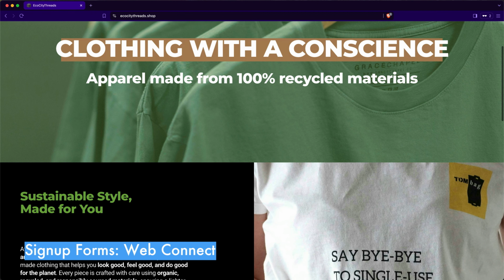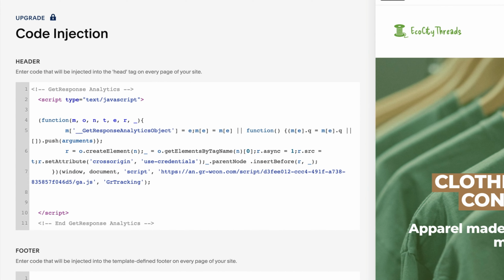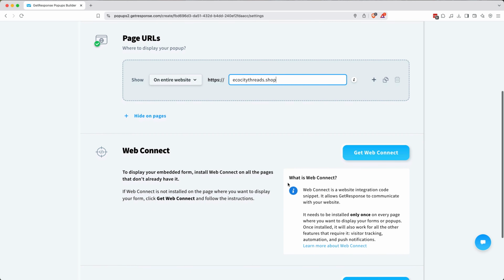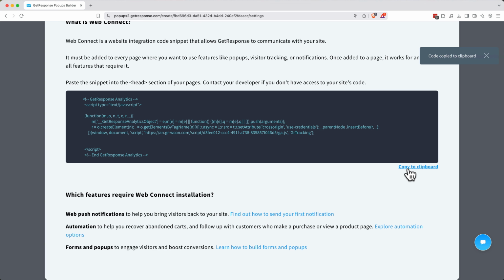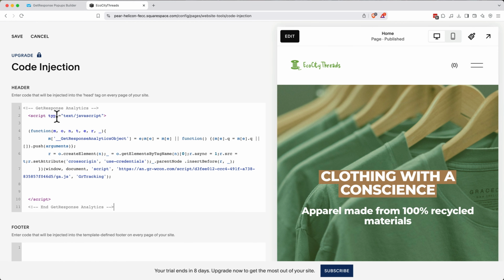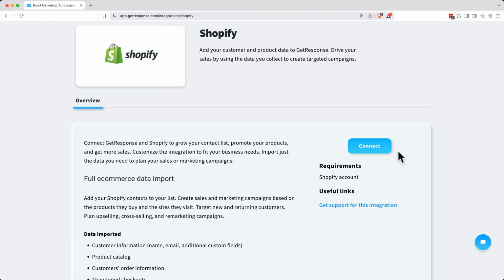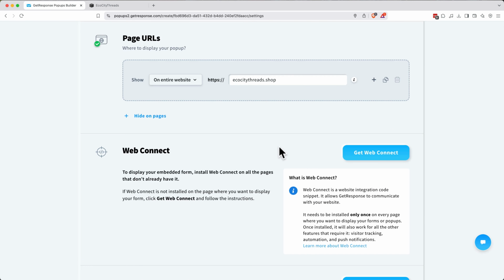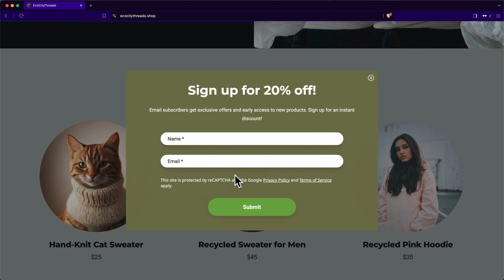How to Set Up Web Connect in GetResponse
Learn how to set up Web Connect in GetResponse to enable popups, visitor tracking, and automation on your website. This step-by-step guide shows you how to install the code and connect your site quickly and easily.